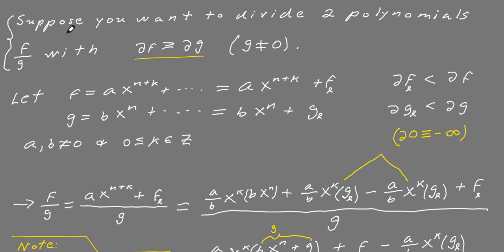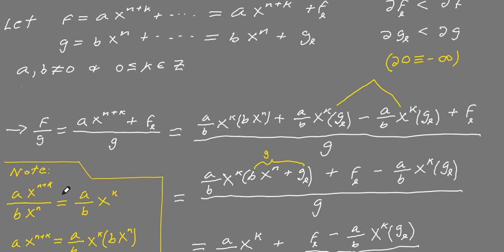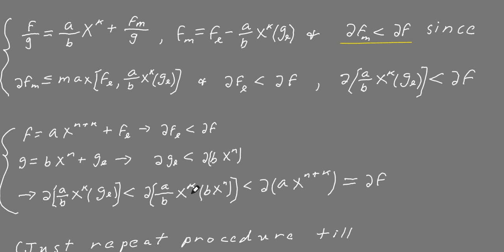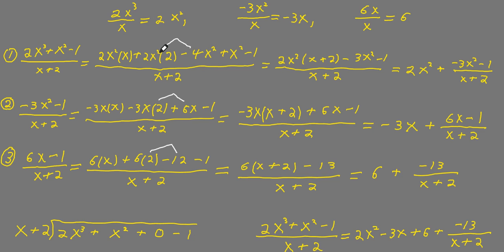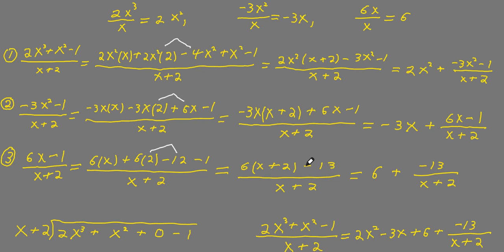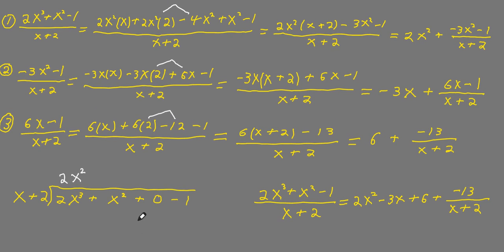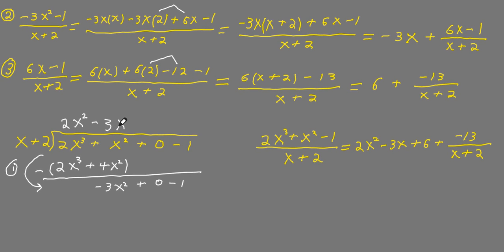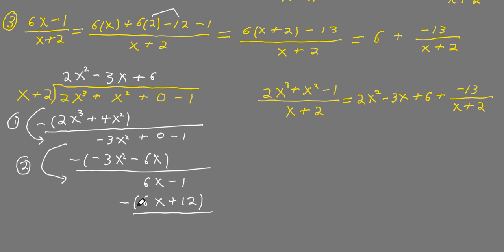Polynomial Long Division-2 (why it works)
An attempt to show why polynomial long division works by showing how it parallels an algebraic procedure (division algorithm) for dividing improper rational functions.

I have a PhD in Mathematical Physics and do online tutoring  (via skype and an online whiteboard) in: algebra, trig,  pre-calc, calculus or general physics for $26/hr.